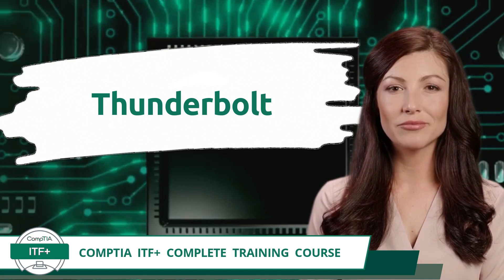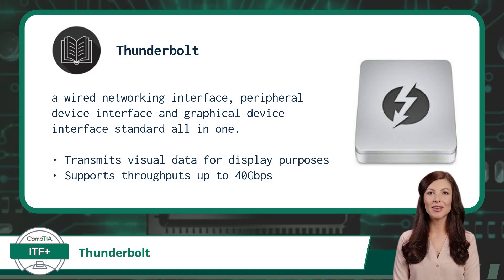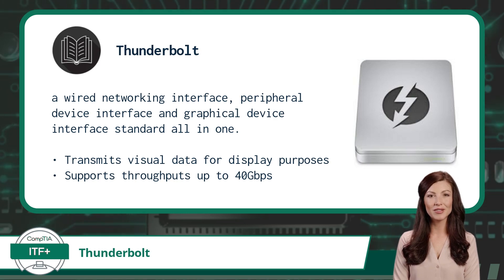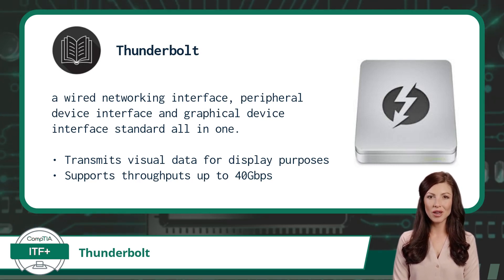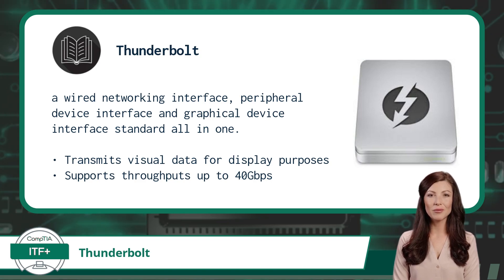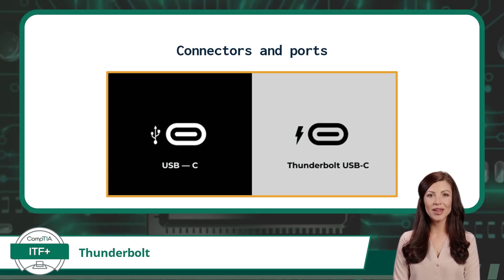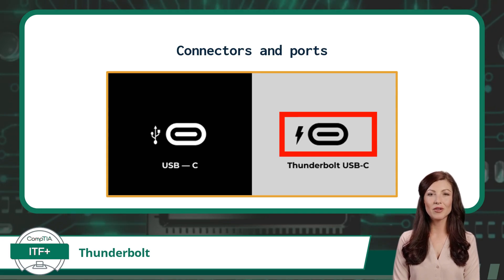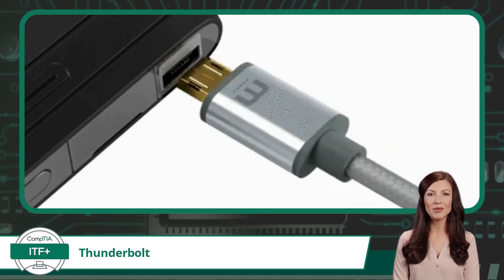CompTIA ITF+ (FC0-U61) | Thunderbolt | Exam Objective 2.1 | Course Training Video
CompTIA ITF+ (FC0-U61) | Exam Objective 2.1 | Classify common types of input/output device interfaces - Peripheral Devices - Thunderbolt